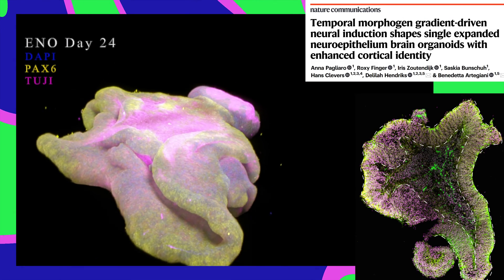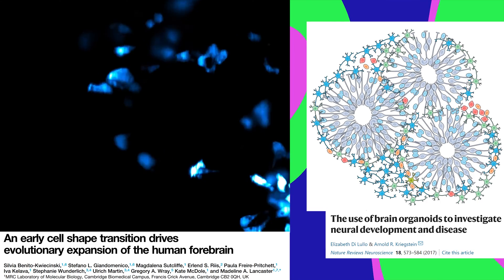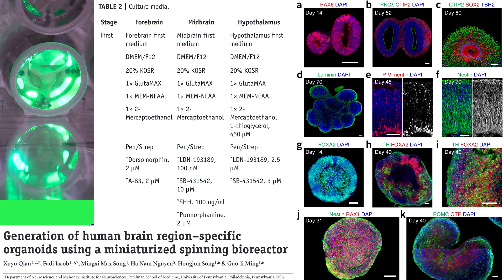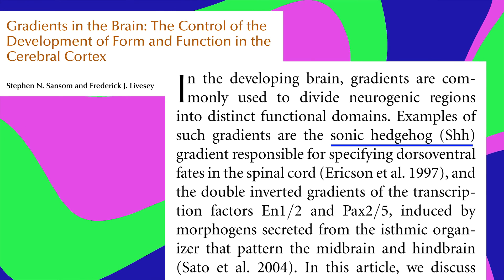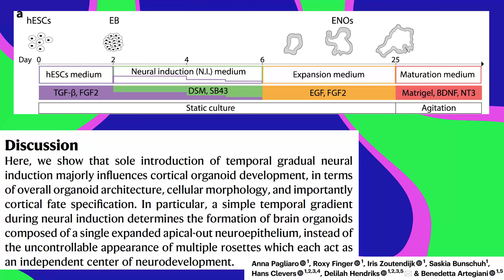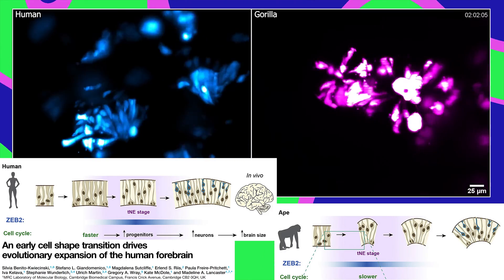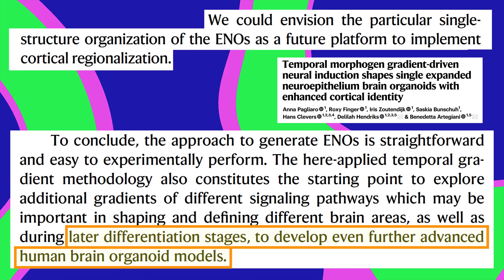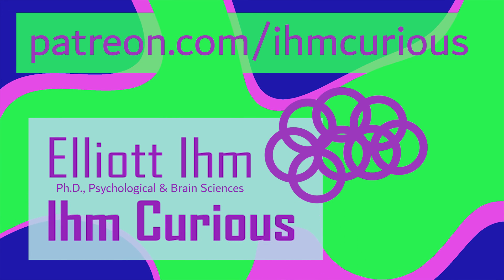New Technique Makes Brain Organoids More Like Real Human Brains (Expanded Neuroepithelium Organoids)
Dutch Scientists upgraded Cerebral Organoids into Expanded Neuroepithelium Organoids (ENOs) using a morphogen gradient.

Learn about: Neural rosettes, Neuroepithelium